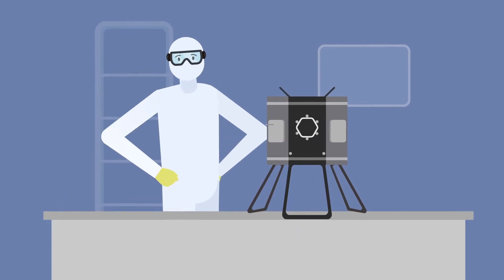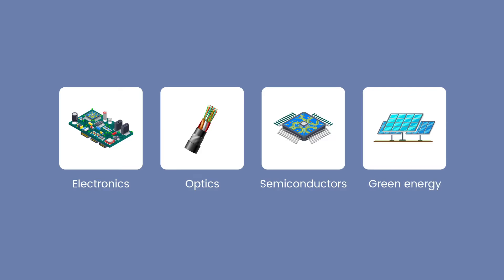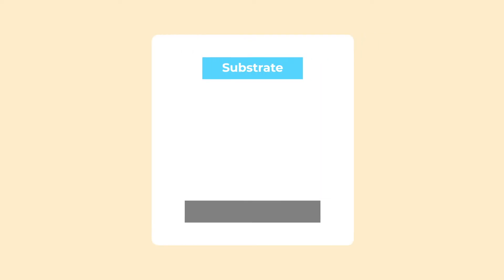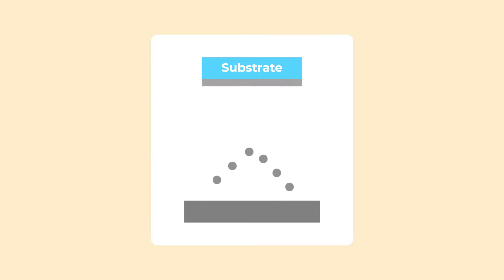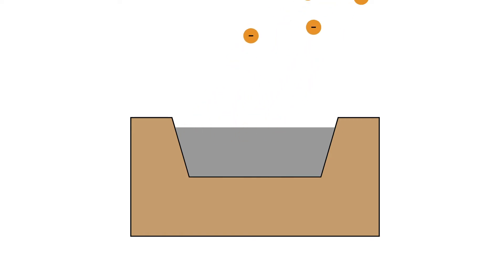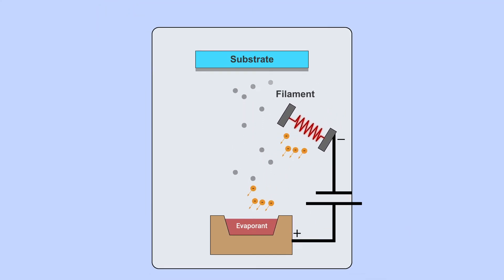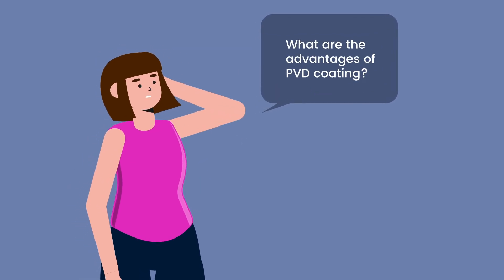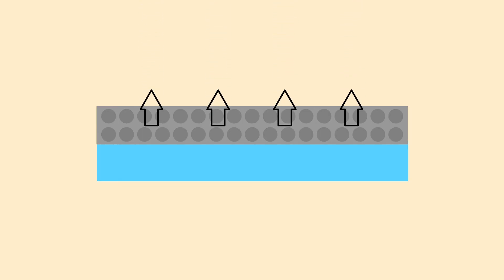PVD Coating Explained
This video explains how PVD works and the different methods, including thermal evaporation, e-beam and sputtering.

Transcript:
Physical Vapour Deposition, or PVD, is a process used to produce thin films and coatings.

PVD techniques are widely used in various industries, including electronics, optics, semiconductors, and green energy, due to their ability to create high-quality, durable, and precisely-controlled coatings.

These coatings can range from a few atoms to tens of thousands of atoms (or “microns”) thick.
The deposition is achieved by vaporising the material - or target - in a vacuum environment and allowing the vapour to condense onto the substrate.

Common PVD techniques include thermal evaporation

where an electrical current is passed through a filament, which holds the source material.

This raises the temperature of the material via resistive heating until it evaporates.

The vapour cloud generated by this source material travels through the chamber and sticks to the substrate as a thin film coating.

Another PVD process is E-beam evaporation;

which is similar to thermal evaporation but the filament emits electrons as it is heated up.

And these electrons are then accelerated through a voltage towards the evaporant.

The electrons collide with the atoms in the evaporant material, causing it to heat up and evaporate, creating a thin coating on the substrate.

Sputtering is another popular method of thin film deposition.

Sputter deposition uses the kinetic energy of fast-moving ions in a plasma to vaporise a coating material, which will then be deposited onto a “substrate” as a thin film.
So what are the advantages of PVD coating?

The first is High Purity and Quality: The vacuum environment inside the chamber minimises contamination.

Another benefit of PVD is that the coatings will typically adhere well to the substrate.

PVD coating also has Environmental Benefits. PVD processes are generally more environmentally friendly than traditional chemical plating methods.

And finally, flexibility. The variety of PVD techniques available means that you can make layers of many different classes of materials, and fine tune the properties of these films.

PVD coating does have some downsides, however;
The first is cost since the equipment and processes can be expensive.
Another drawback is the complexity. These PVD processes require precise control over their parameters.
PVD is a versatile and effective method for creating high-performance coatings that have the potential to further advance scientific breakthroughs across multiple industries.
At Korvus Technology, we’ve created the HEX Series of highly modular thin film deposition systems. The HEX series is ideal for exploring novel coating technologies. Feel free to get in touch with us today and we’ll be happy to help.